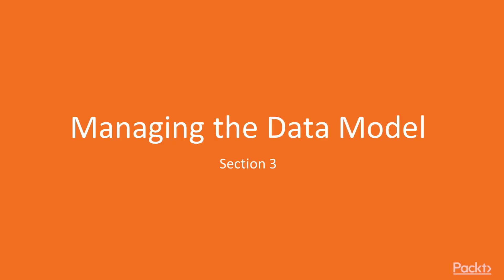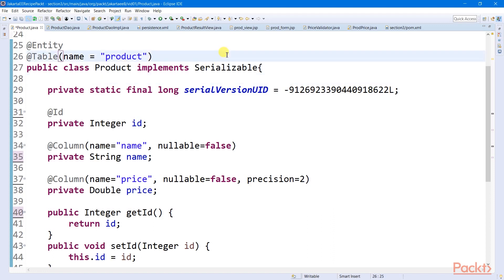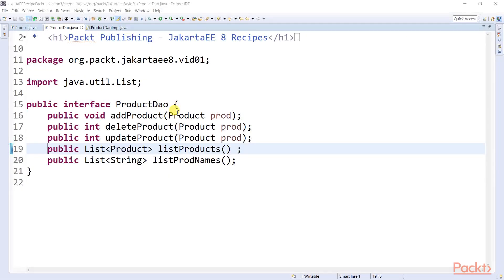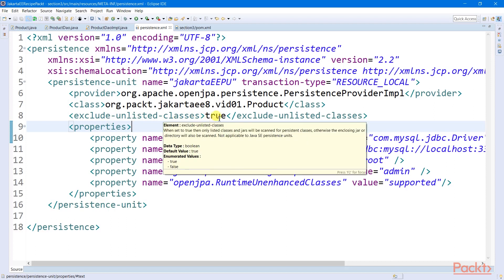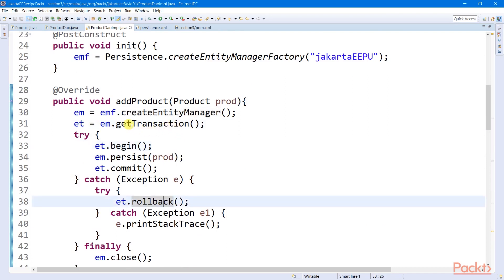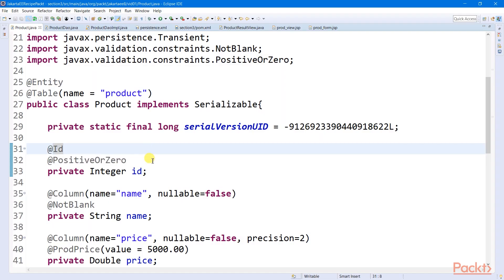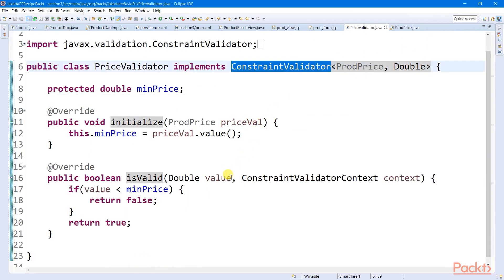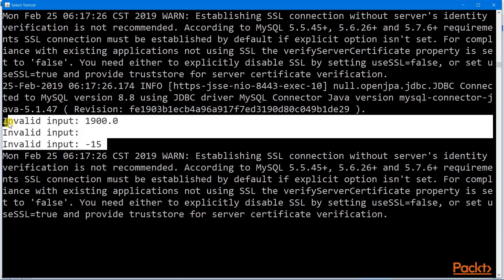Jakarta EE 8 Recipes : DAO with JPA 2.2 and Bean Validation 2.0 | packtpub.com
This video tutorial has been taken from Jakarta EE 8 Recipes. You can learn more and buy the full video course